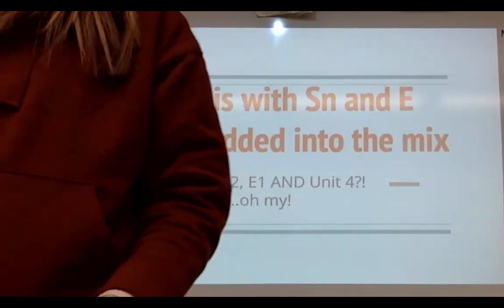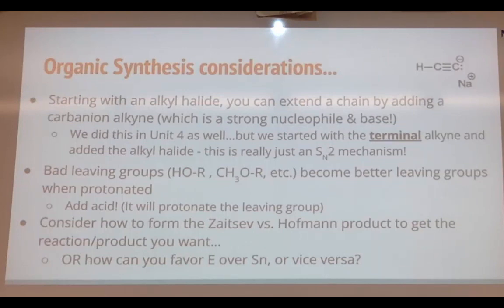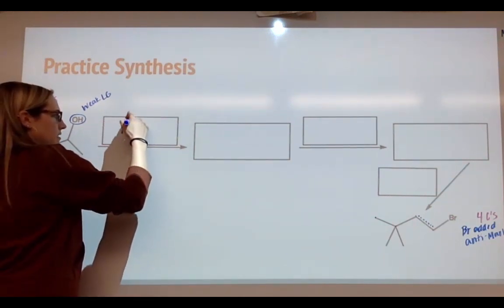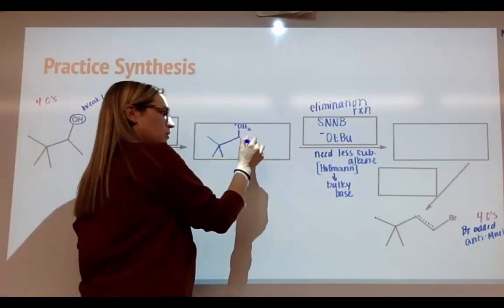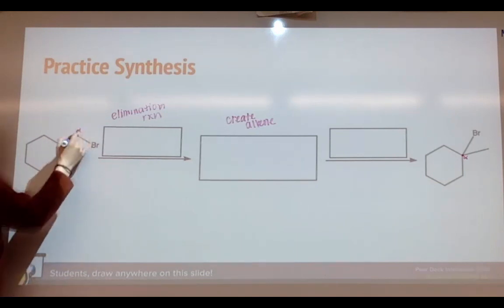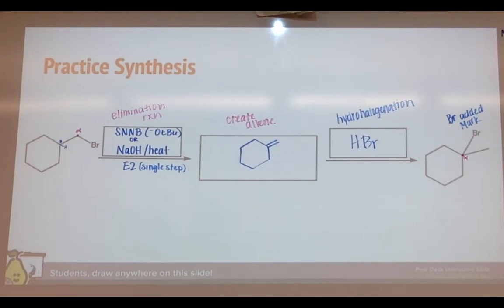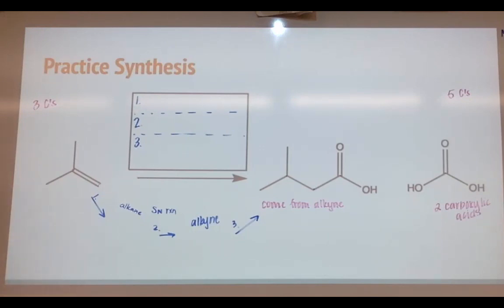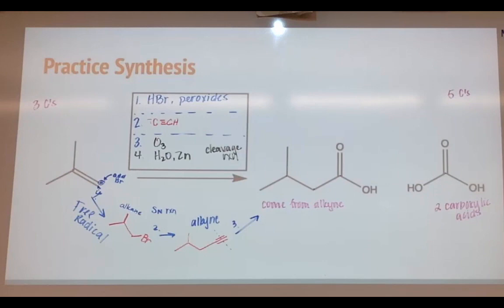Alkene and Alkyne Synthesis Reactions with Substitution and Elimination